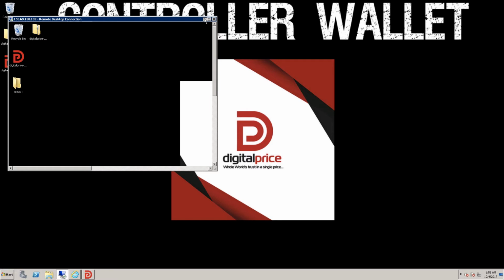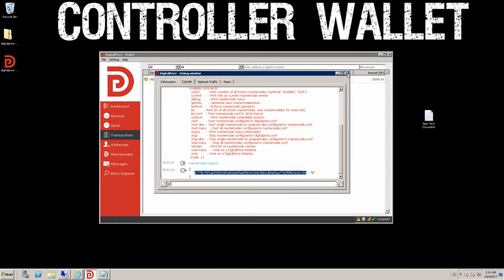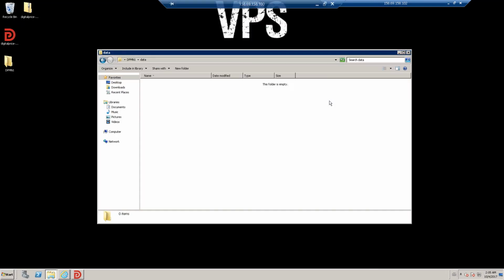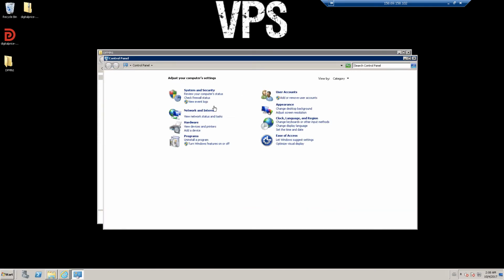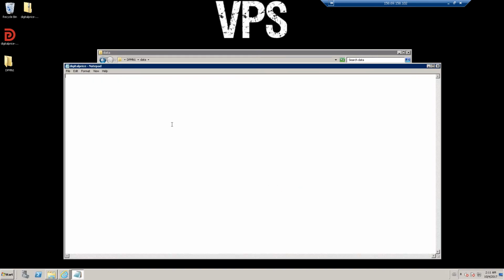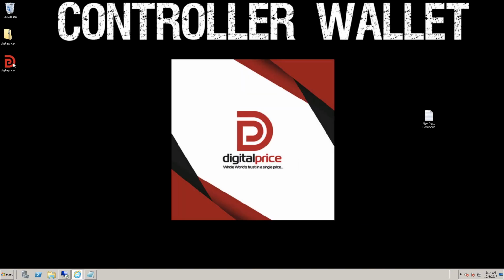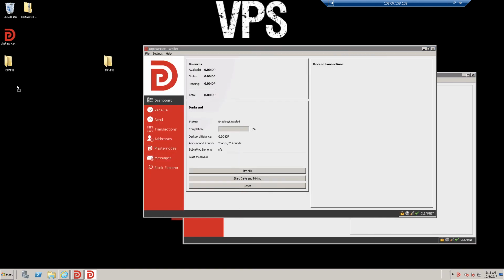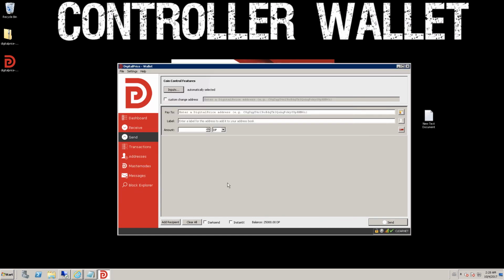DigitalPrice - Multi-Masternodes + Controller Wallet Setup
This video shows you how to Setup DigitalPrice Cryptocurrency Multi-Masternodes with Controller Wallet.